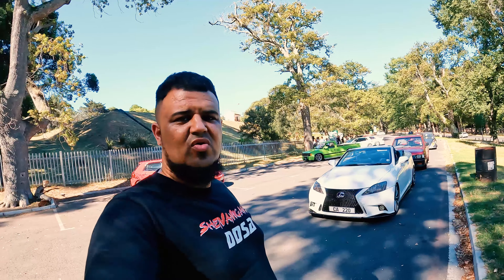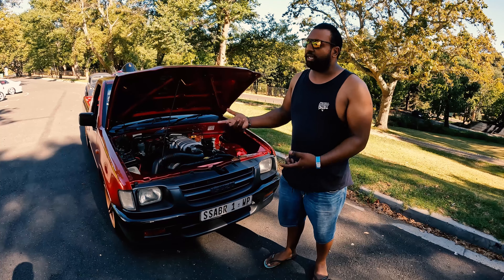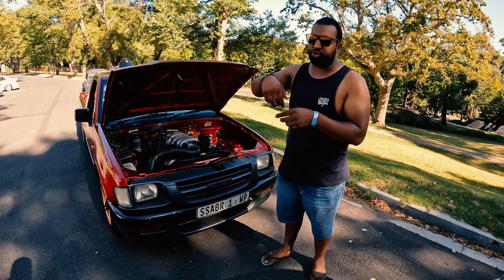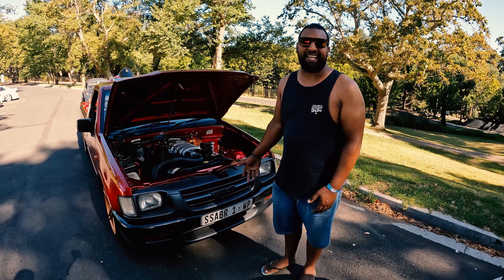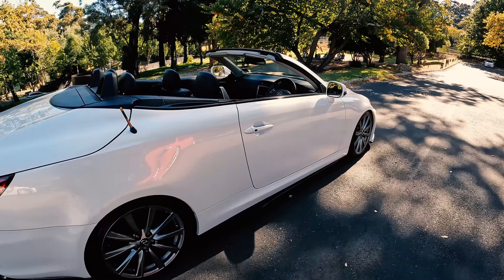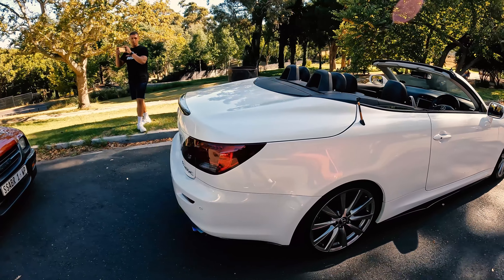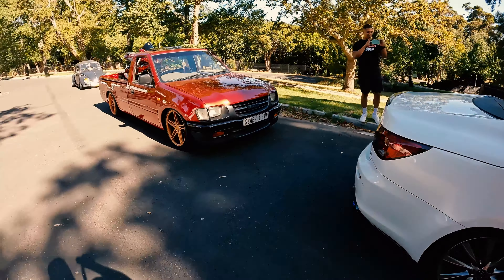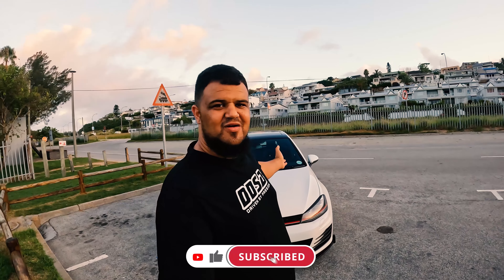Epic Weekend in Cape Town | Carscene and more*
Looking for a weekend full of excitement and fun? Look no further than Cape Town - the perfect place to spend an epic weekend!

In this video, we'll show you the highlights of our recent carscene and golf7r weekend in Cape Town and Ceres.